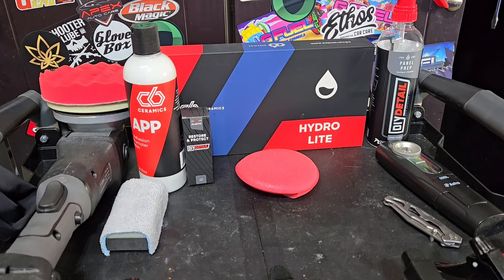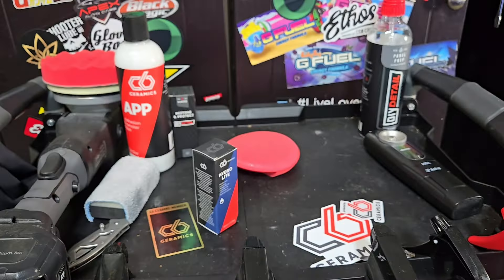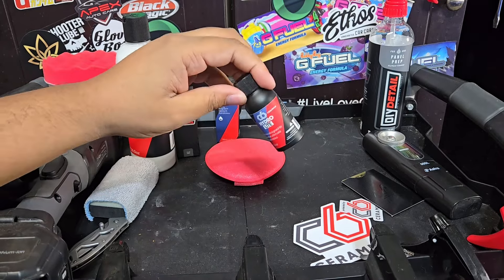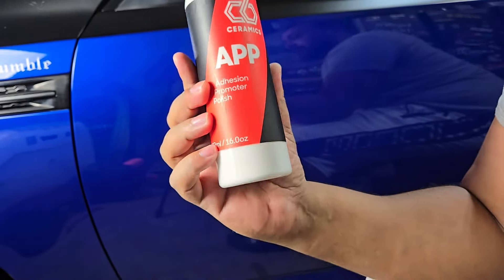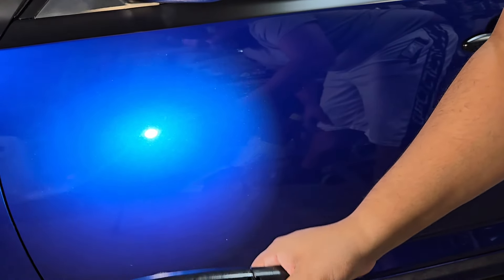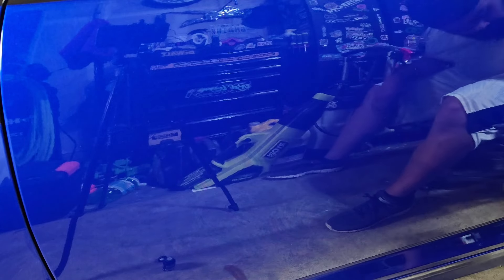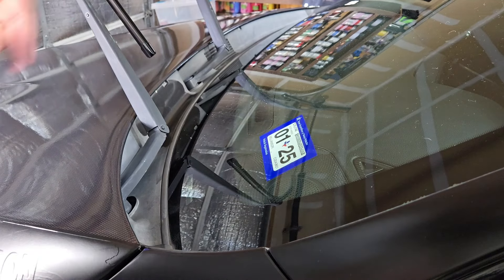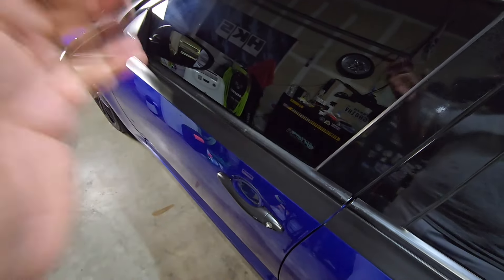[NEW] C6 Ceramics APP, Hydro Lite & DIY Detail Trim Restore - Application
A bunch of new products from DIY Detail and their C6 Ceramics line. I offered a good friend a completely free ceramic coating with paint enhancement and he couldn't turn that deal down. C6 Adhesion Promoter Polish, or APP which is a primer polish of sorts utilizing a pretty unique method of finely polishing the paint and causing it to slightly swell, masking light imperfections that get locked in with a coating applied. We also have C6 Hydro Lite, a coating similar to DIYs line but with detonated nano diamonds which in theory increase paint hardness, though it is QUITE expensive. Lastly is DIY Detail's Trim Restore & Protect, a plastic dye and coating largely inspired by the famous Solution Finish with ceramic coating protection all in one formula. Check out the application and let me know what you think of the products!

SPTA Gear Driven DA
Autofiber Saver Sheets & Block